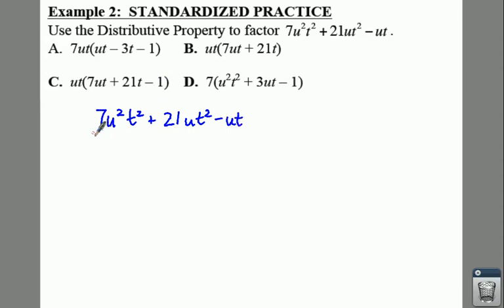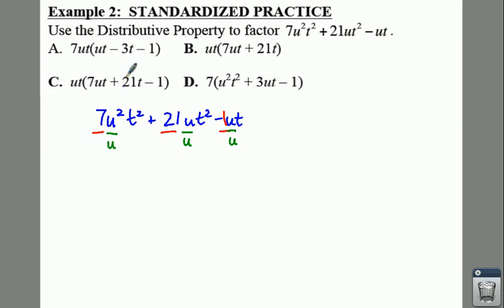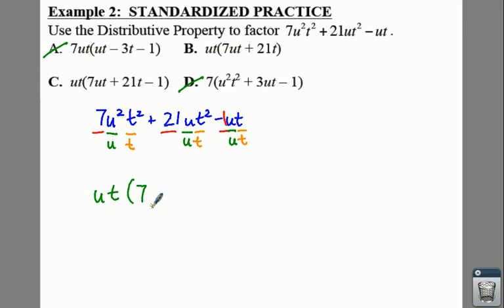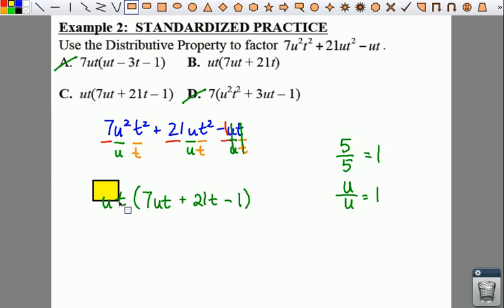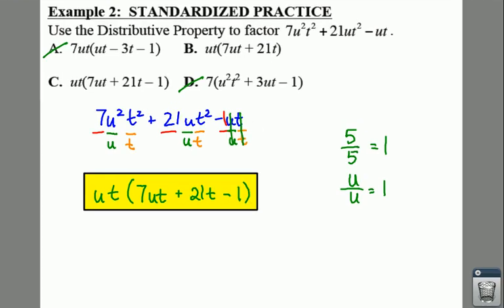Algebra I: Lesson 8.5: Example 2 - More Using the Distributive Property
Try your hand at solving this Standardized Problem.  You must use the distributive property to factor the GCF.  Remember to divide each term by the GCF and leave the result inside the parentheses.